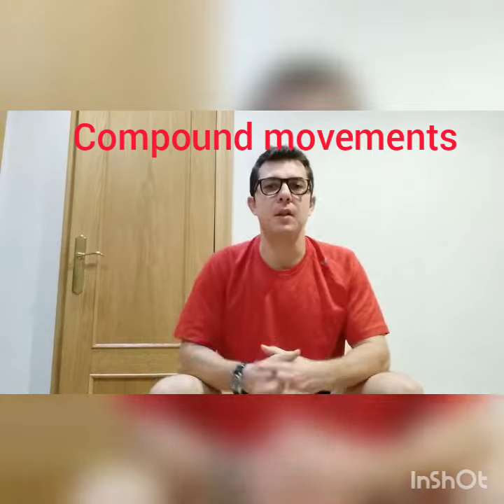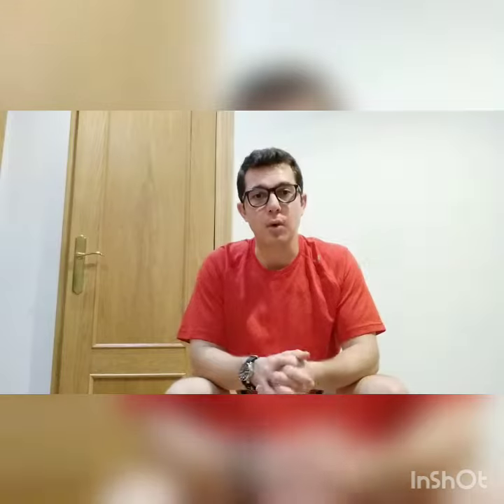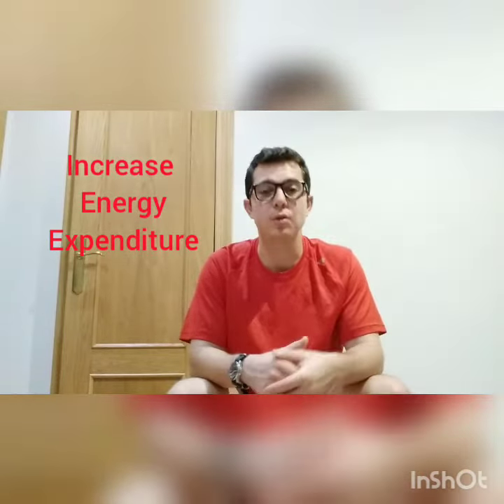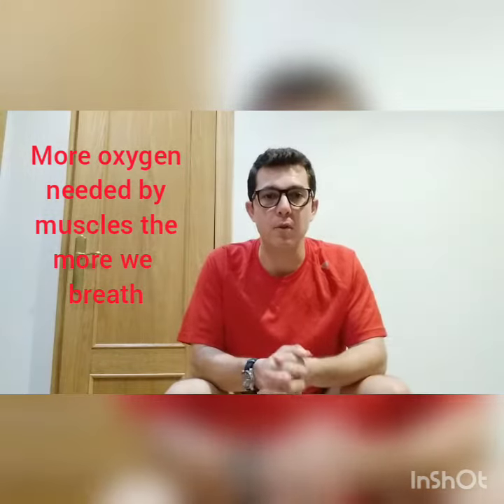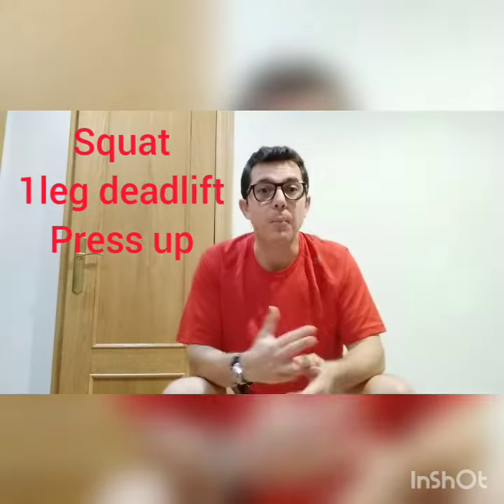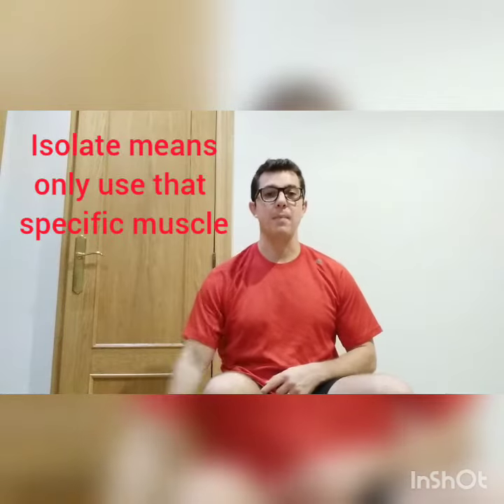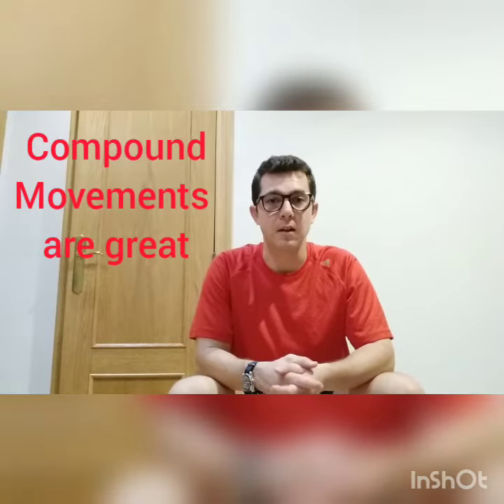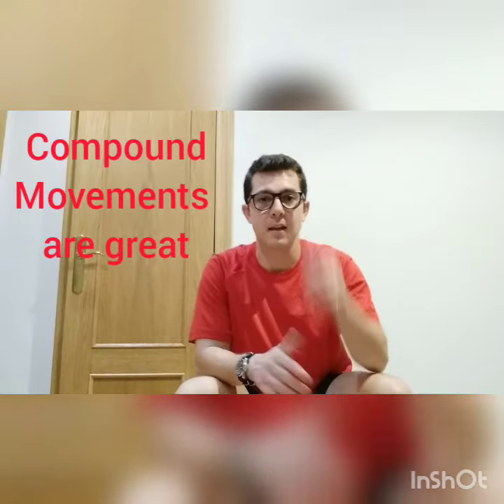Compound Movements, what are they and why I use them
A short video as to what a compound movement is and why they are so useful in training sessions especially HIIT workouts.